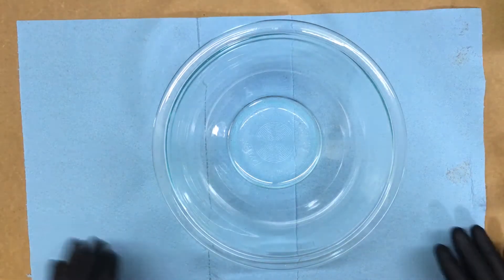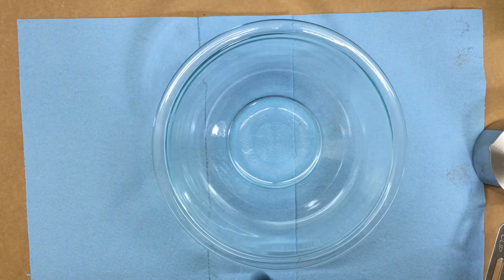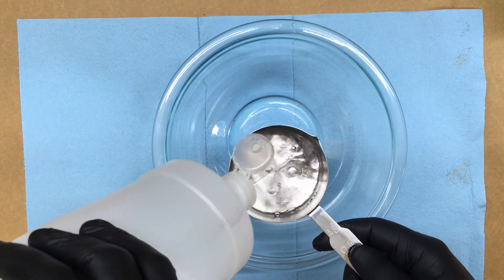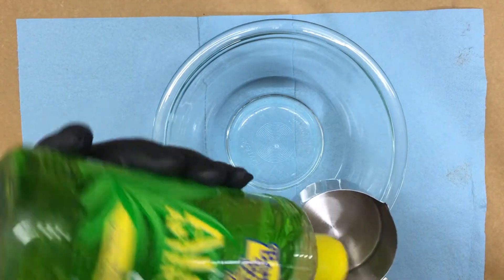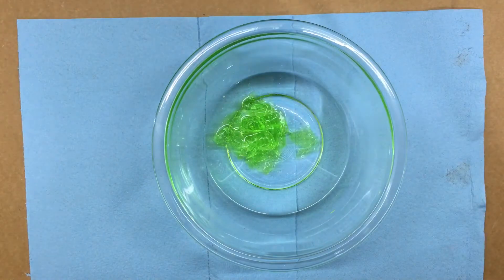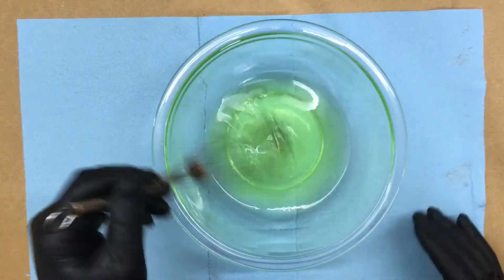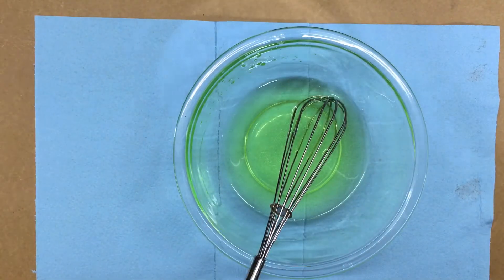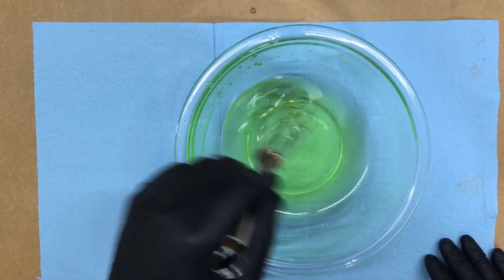⚫️How To Make Hand Sanitizer To Help Out With What’s Going Around In The World